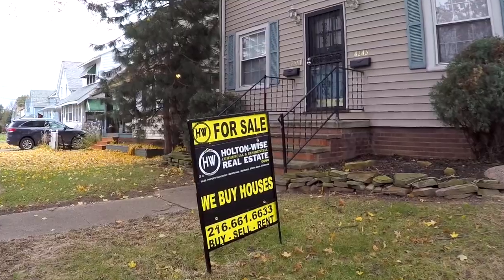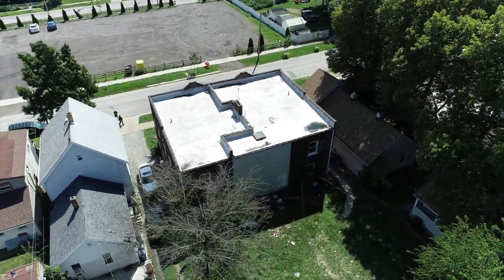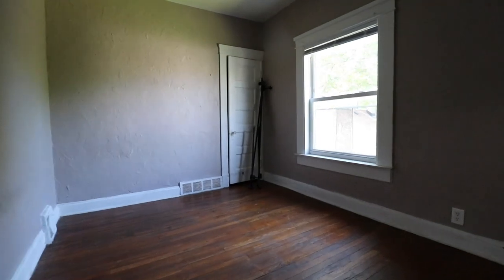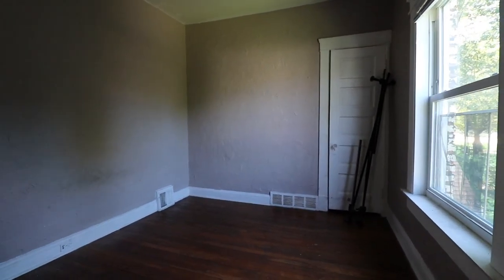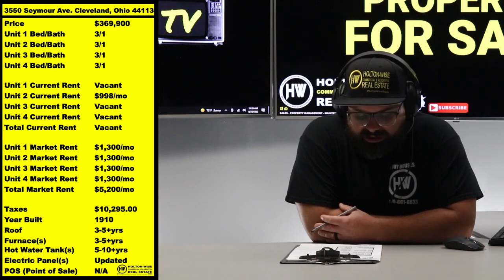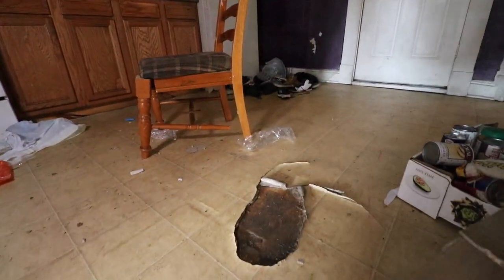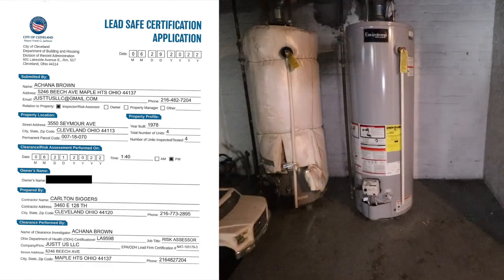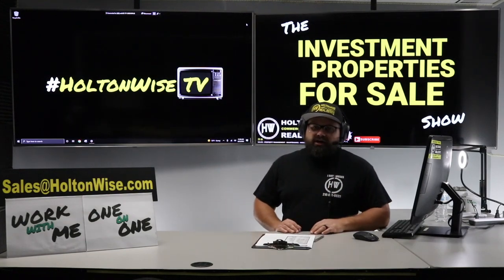Cleveland Fourplex Investing For Beginners | Investment Properties For Sale - 3550 Seymour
Turnkey real estate investing in the Cleveland Ohio real estate market is great, but there is a better way. There is a more profitable way for out of state investors to buy rental properties in the Cleveland market than buying directly from a Cleveland turnkey provider. Investors can partner with HoltonWise as HoltonWise has a full set of turnkey services that long distance real estate investors can utilize when htey buying any property in the Cleveland, Ohio area. Investing in Cleveland real estate this way allows buyers to buy investment properties that are in less than turnkey condition for a much low price. In this episode of The Investment Properties For Sale Show, James Wise is presenting turnkey property buyers with the opportunity to buy a fourplex in one of Cleveland's best neighborhoods. In addition to going over valuable information on the Cleveland market itself, including Cleveland's lead certification laws, James Wise breaks down why 4-plexes are his favorite type of property to invest in due to the way 4-plex apartments are financed. If you are just getting started in investing in real estate in the Cleveland area, you don't want to miss out on the various real estate shows we have here on HoltonWiseTV. Simply put, HoltonWiseTV is Cleveland real estate investing for beginners made easy. Reach out to HoltonWise if you'd like to start investing in Cleveland real estate today.

📺 HELPFUL RESOURCES
Holton-Wise FAQ